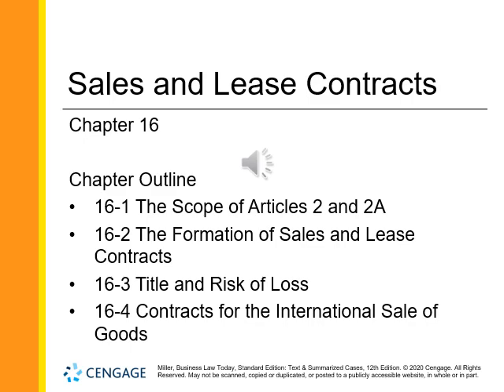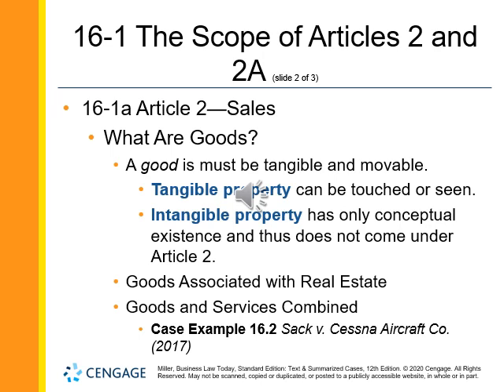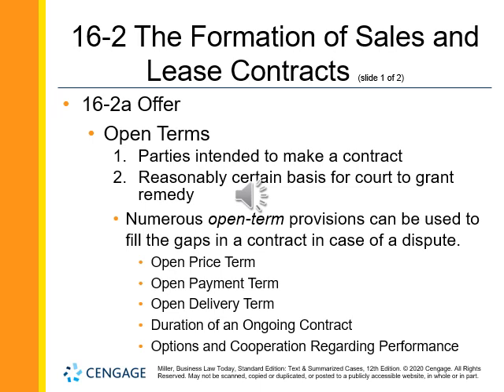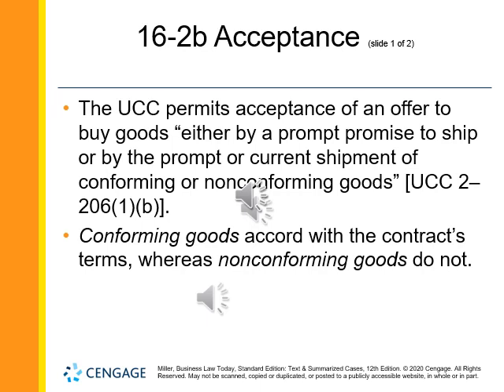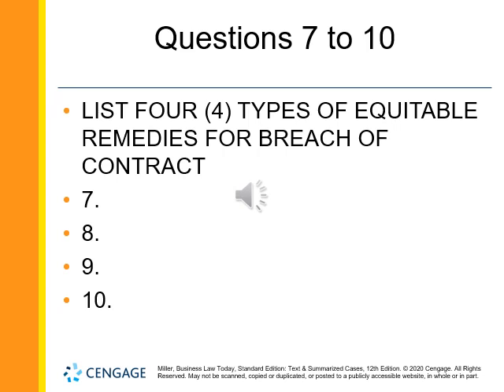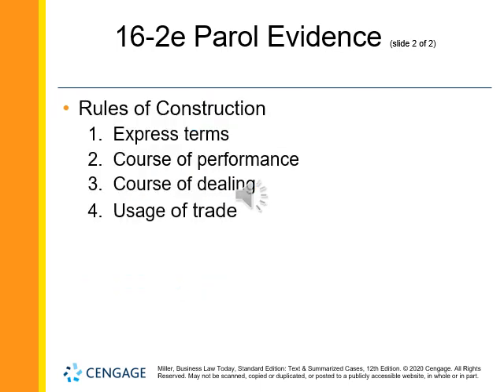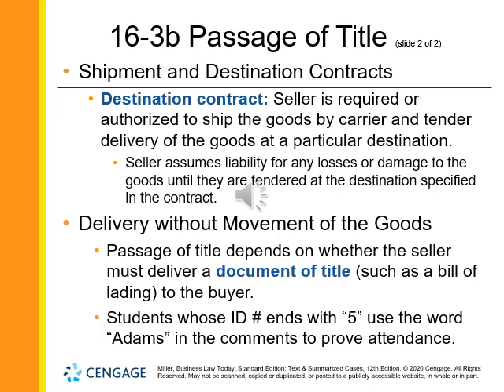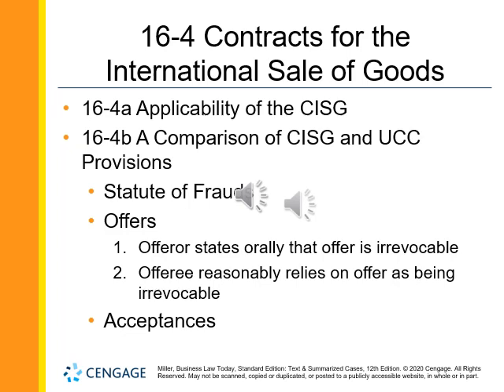March 25 lecture chapter 16 Autosaved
Introduction to the Uniform Commercial Code; Article 2 Sales and Article 2A Leases